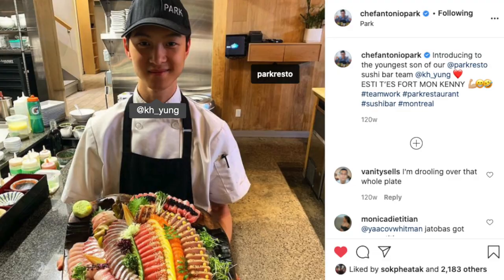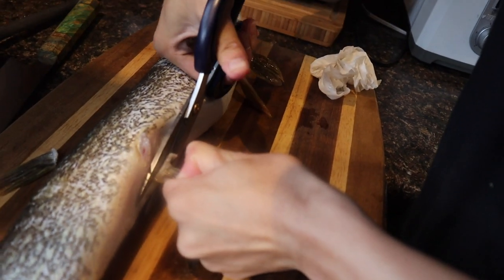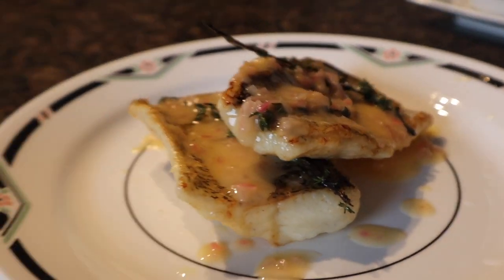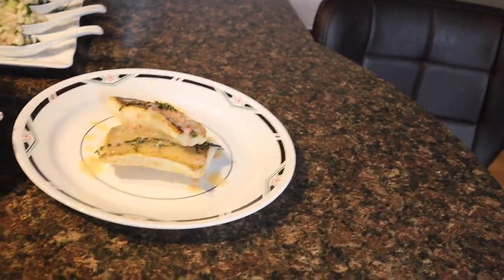FISH COOK OFF (CHEF BROTHER VS NON CHEF BROTHER)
Cooking fish with my chef brother